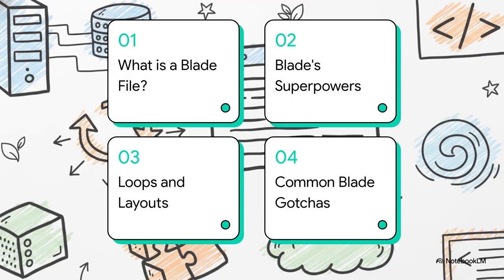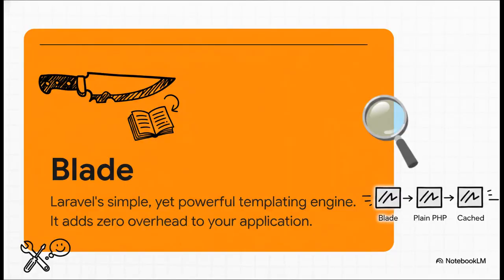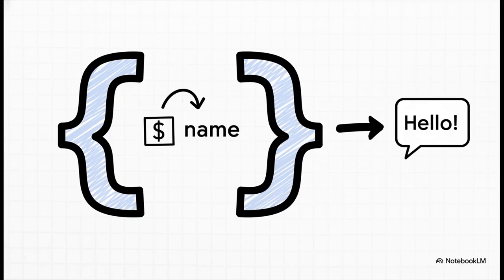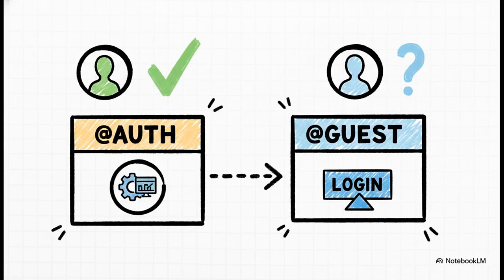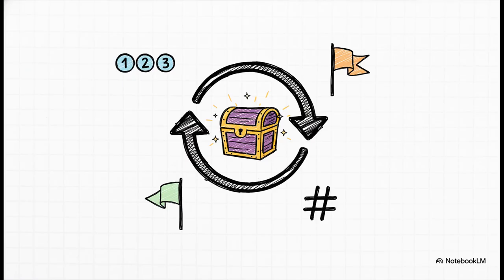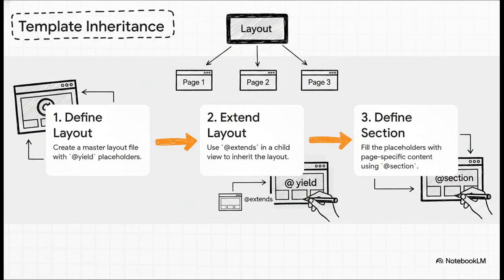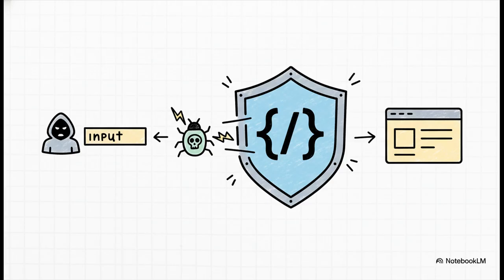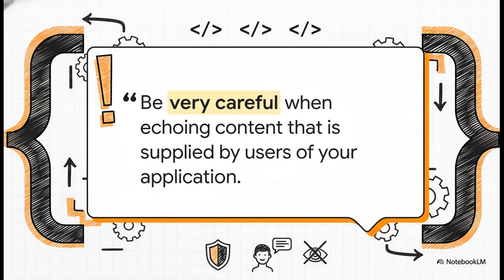Laravel Blade Tutorial for Beginners 2026 – Master Views, Layouts & Components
Learn Laravel Blade from scratch in this complete beginner-friendly tutorial!
In this video we'll cover:
• What is Blade & why it's amazing
• Blade syntax basics (@if, @foreach, {{ }}, {!! !!})
• Creating & using layouts with @extends, @yield, @section
• Passing data from controllers to views
• Blade components & anonymous components
• @include, @php, @once, directives & best practices
Perfect for Laravel 11 / Laravel 12 developers who want clean, reusable templates.